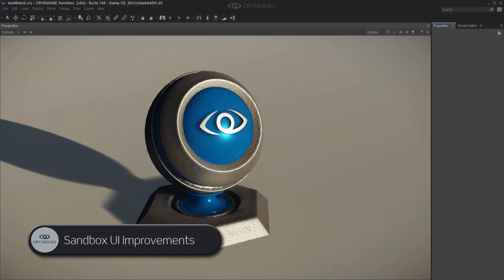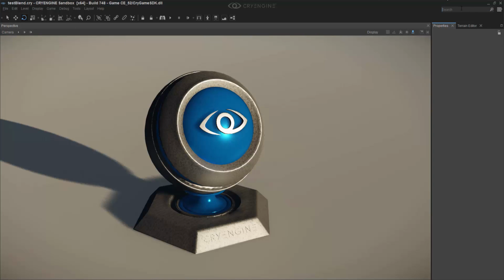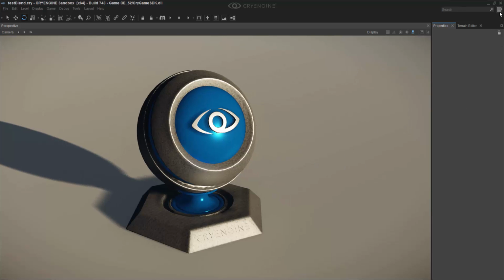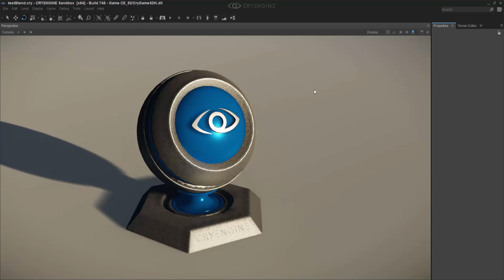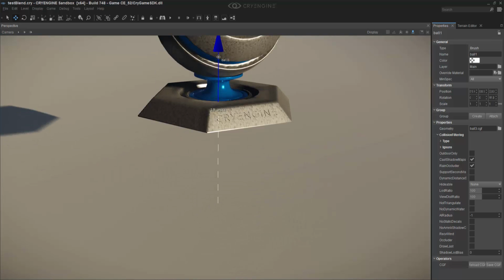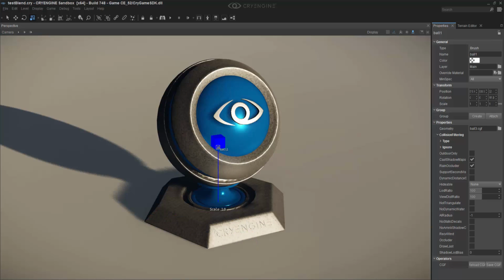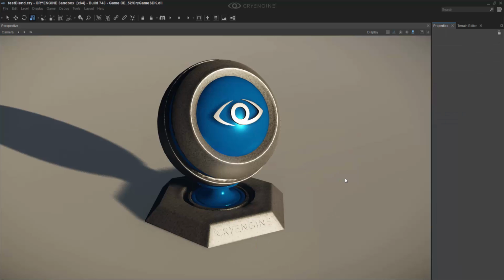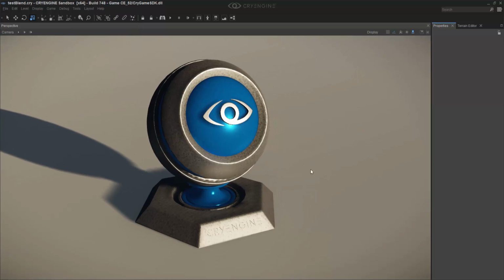How to use Search & Gizmos in CRYENGINE | Game & Level Design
For this highlight we show the newest improvements in the gizmo along with the notification panel. We finally examine the new update to the particle editor and it's graphing implementation. Expect this graph to become the application standard as time goes on.